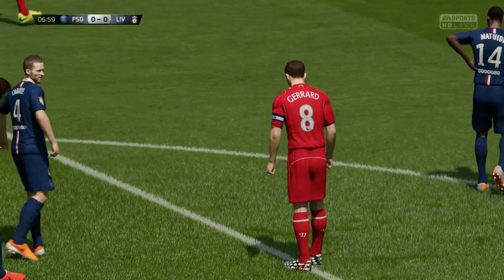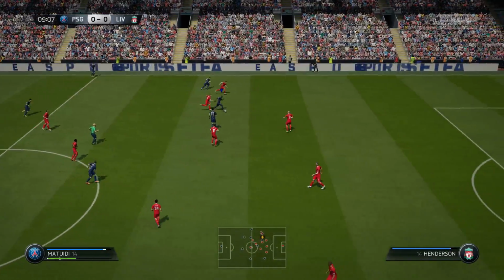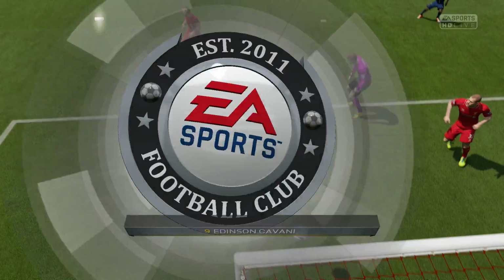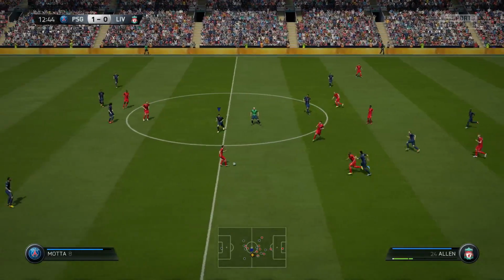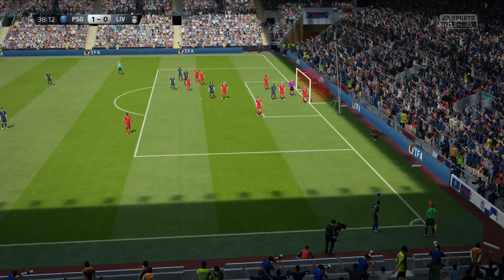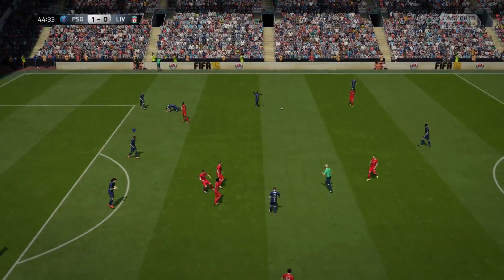FIFA 15 Demo initial thoughts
For some the end of the Transfer window is one of the biggest events of the Summer, for me though it signifies only a few weeks to wait to sample this years FIFA demo. Last year was my first year on PC and I was pleased to get stuck in to a FIFA title although I was a little upset that the Ignite engine that was making waves on the XboxOne and PS4 was absent. This year  though EA Sports have decided to catch the PC up and lift the game above its predecessors.

So I thought I would dive into the game and what you can see above is my first try at the game complete with a spot of commentary.